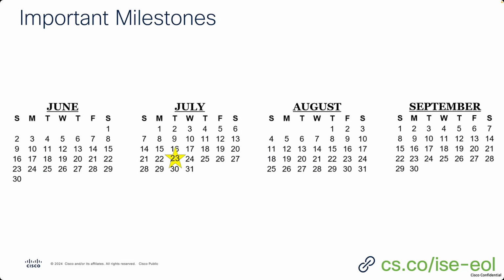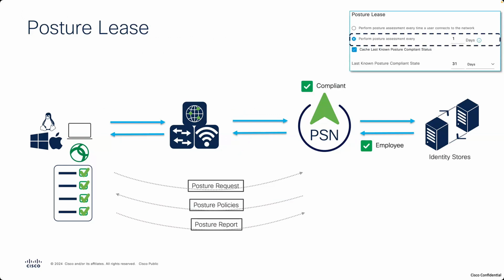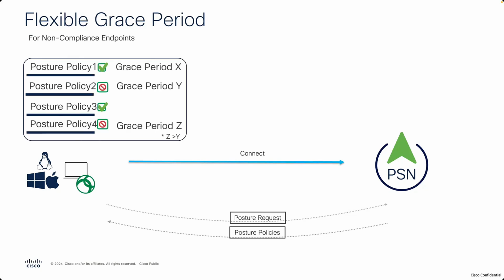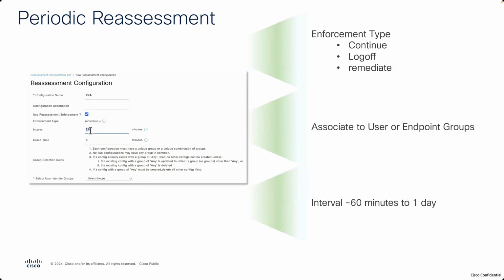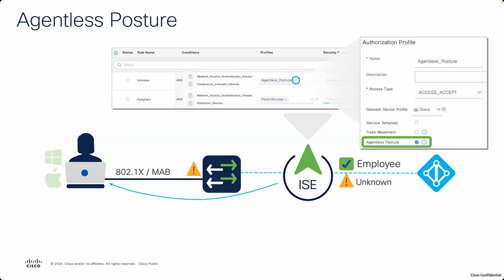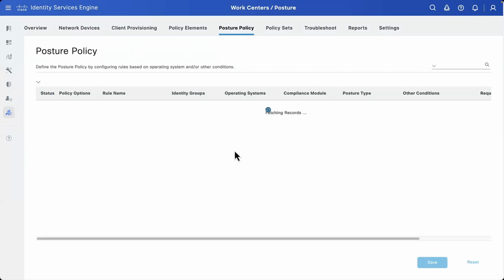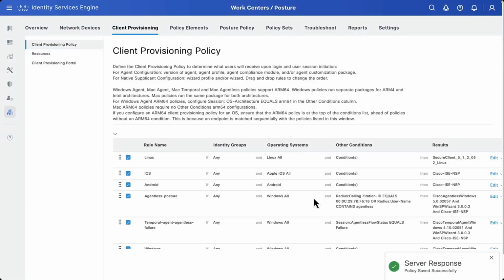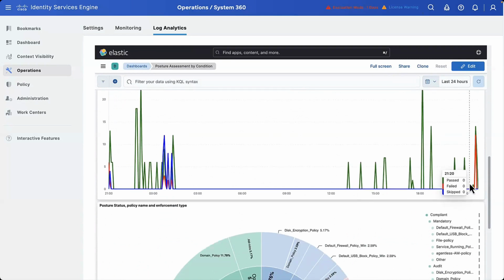ISE Posture Compliance - Part 2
Cisco ISE TME, Pavan Gupta, continues his feature coverage and demos of Posture Compliance.
🕒 Topics:
00:00 Introduction
00:16 Announcements and Milestones
- 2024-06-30 SNS-3500 Last Date of Support
- 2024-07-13 ISE 3.0 End of Software Maintenance
- 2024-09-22 ISE 2.7 End of Support
- ISE 3.4 Release Guesstimate
01:55 Review ISE Posture Compliance, Part 1 Topics
02:33 Agenda
03:14 Posture Global Settings and Agent Profile Override
04:36 Demo: Global Settings
06:40 Posture Lease
10:20 Demo: Posture Lease
14:30 Flexible Grace Period
17:59 Demo: Flexible Grace Period
23:28 Periodic Reassessment
24:19 Demo: Periodic Reassessment
28:21 Demo: Stealth Agent Posture Workflow
31:52 Agentless Posture Workflow
34:40 Demo: Agentless Posture workflow
43:40 Temporal Agent Posture workflow
44:59 Demo: Temporal Agent Posture workflow
50:49 Posture Deployment Options and Comparison Summary
51:55 Demo: Log Analytics - New Posture Dashboards in ISE 3.4!
55:49 Resources: